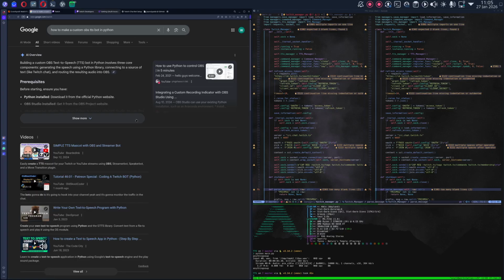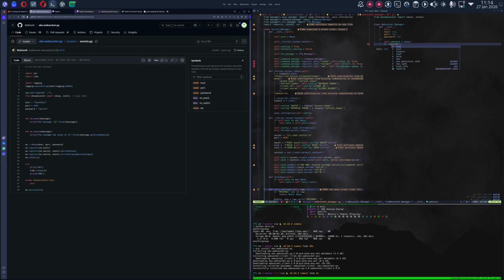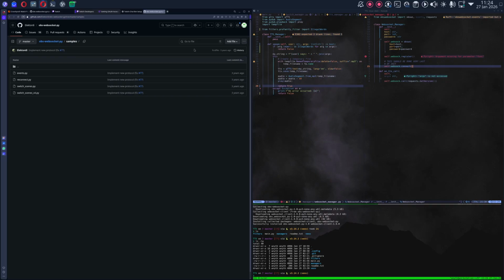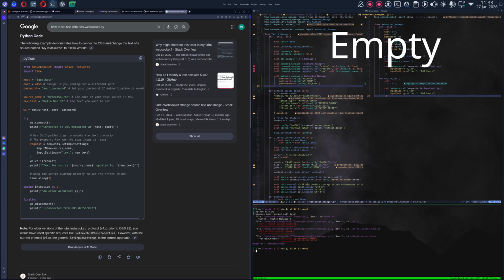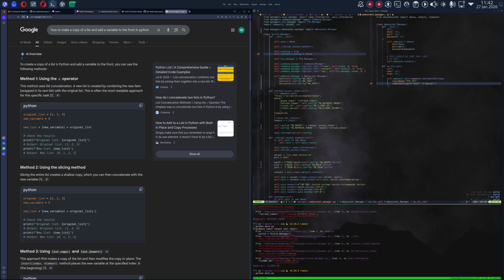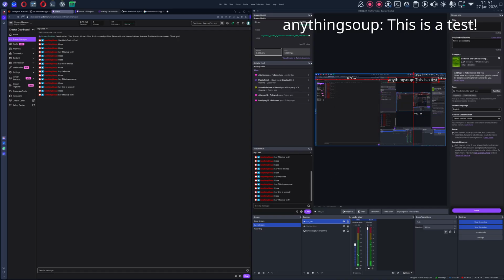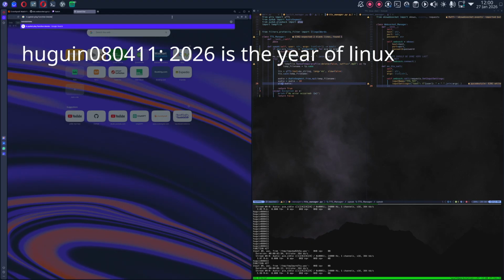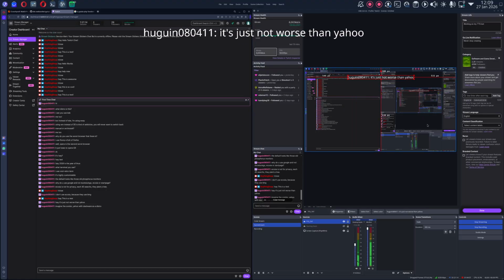Making TTS Visible on stream